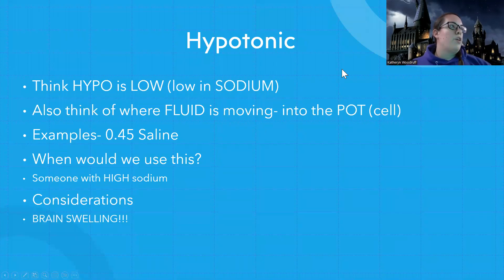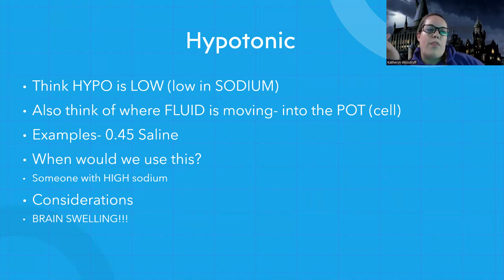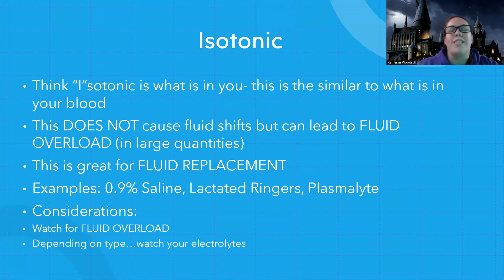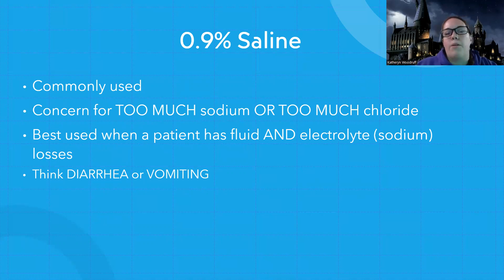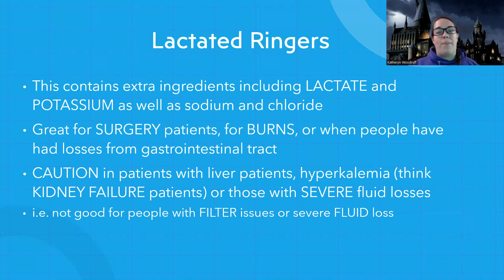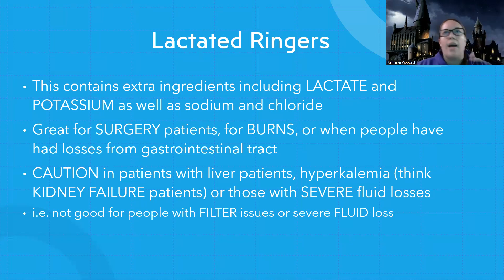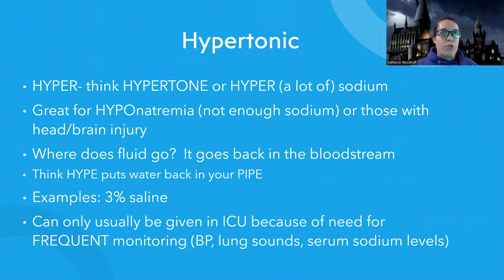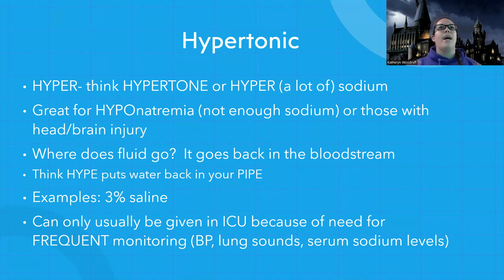Basic of IV Fluids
This is a video over the basic difference between hypo, hyper, and isotonic fluids.